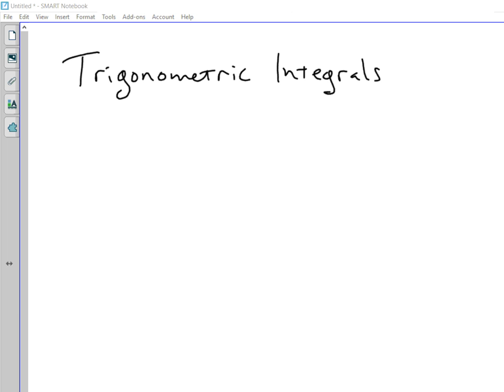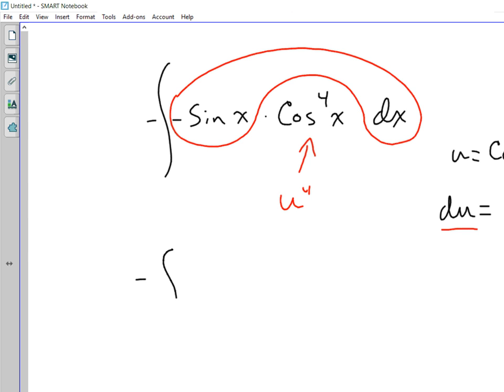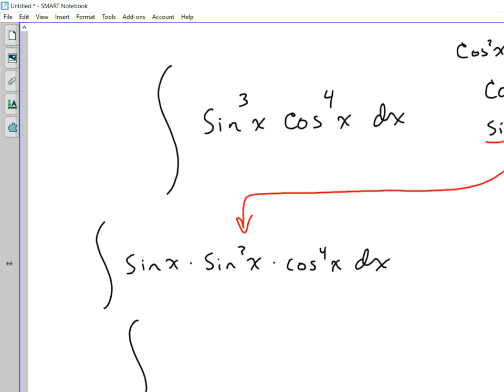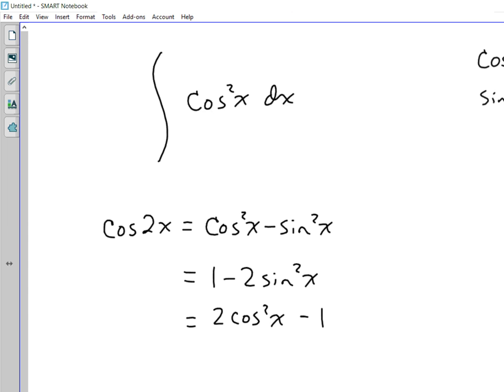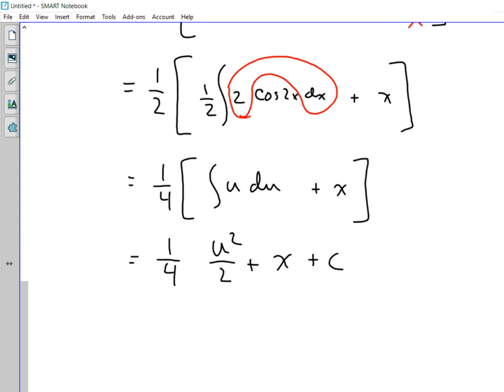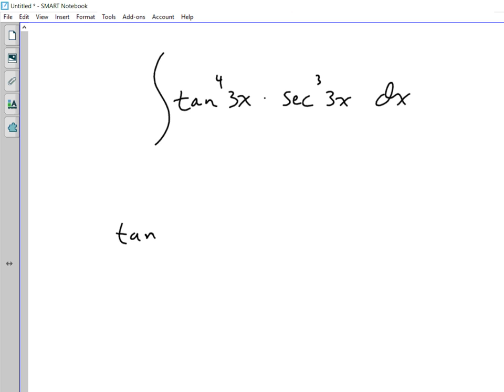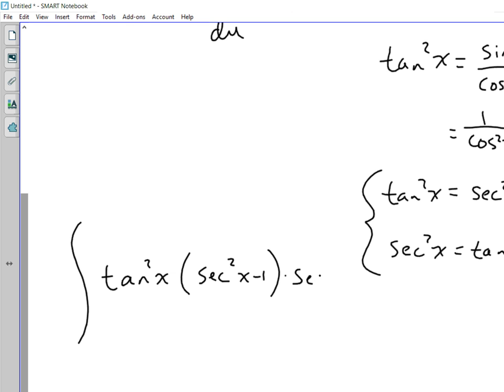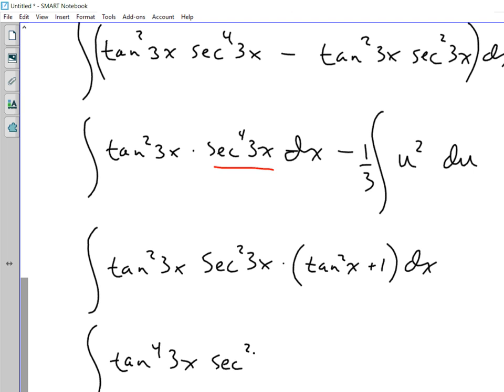Trigonometric integration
Odd and even powers of sine and cosine as well as tangent and secant.  This was a shortened class, so we didn't do as many examples as we'd have liked.